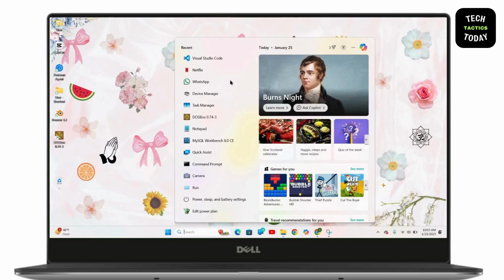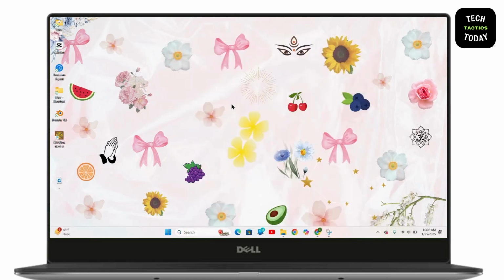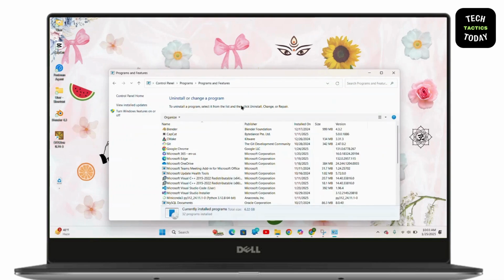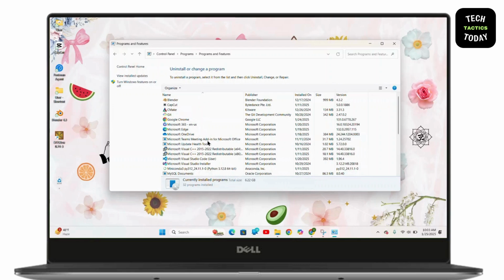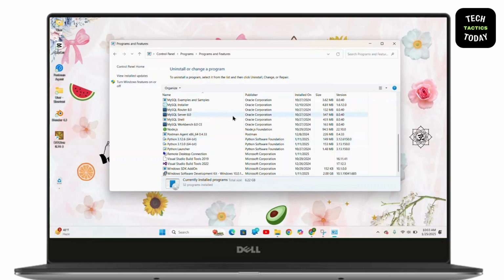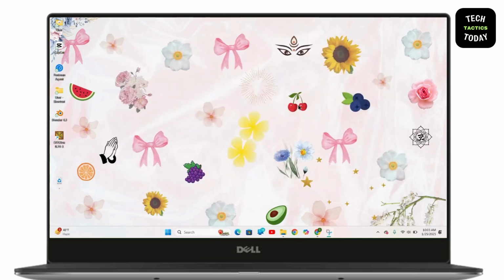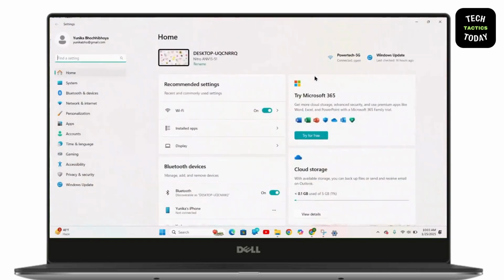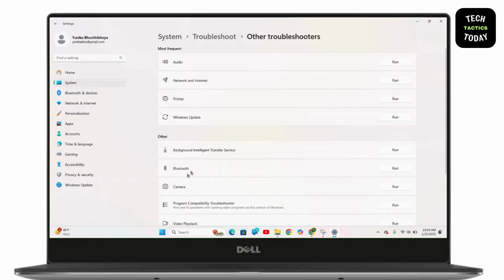Laptop Hang Problem Solution Windows 11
Welcome to our guide on fixing laptop hang problems on Windows 11! If your laptop is freezing or hanging, causing frustration while working or browsing, this video is for you. We'll walk you through effective solutions to resolve the common hang issues on Windows 11 laptops. From troubleshooting system performance to using built-in tools, these tips will help you get your laptop running smoothly again.

What You'll Learn:

Common reasons for laptop hang issues on Windows 11
Step-by-step solutions to fix a hanging laptop
How to optimize your laptop performance and prevent freezing
Tools and settings to improve your system’s speed
Quick fixes for Windows 11 hang problems
Timestamps:
00:05 Introduction to laptop hang issues on Windows 11
00:20 Common causes of laptop freezing on Windows 11
00:40 How to use Task Manager to solve performance problems
00:55 How to optimize startup programs
01:10 Troubleshooting system updates and drivers
01:25 Additional tips to prevent your laptop from hanging